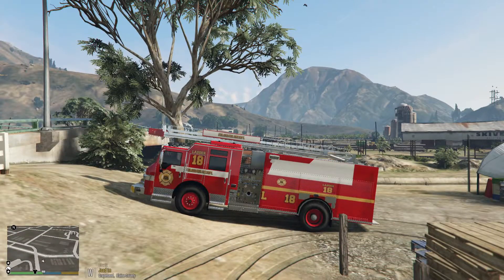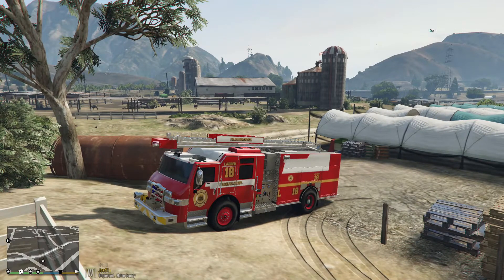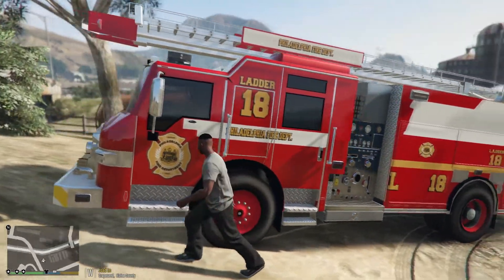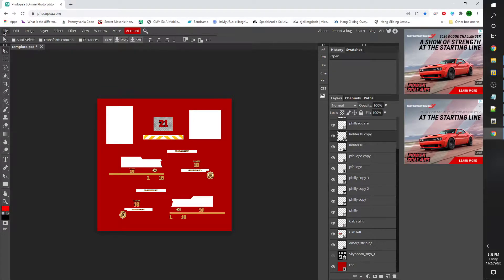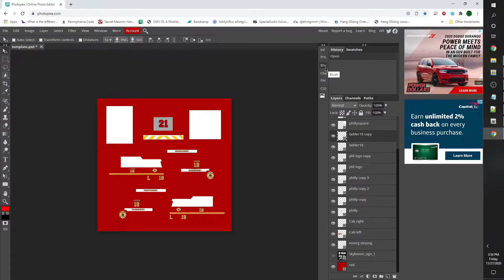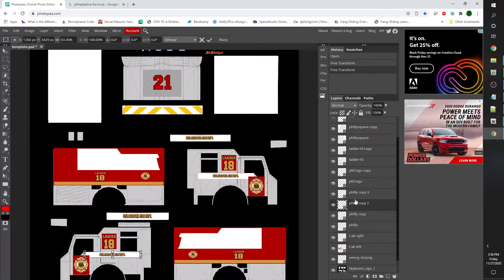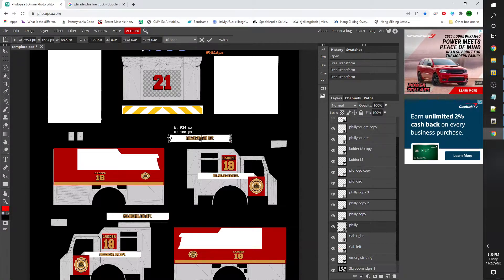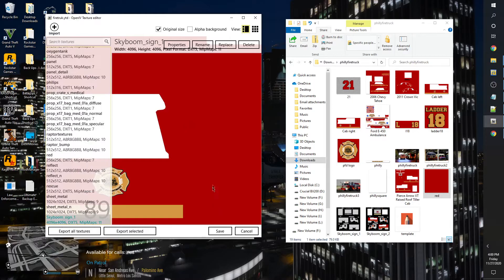GTA V GTA 5 Using Photopea With Template To Create Your Own Livery For Vehicles Tutorial 49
A simple tutorial for creating your own livery for a vehicle using the model template and web based graphics editor Photopea (similar to Photoshop).

Mods used